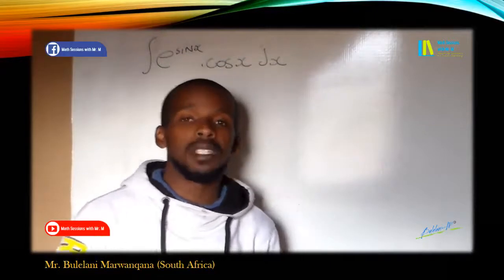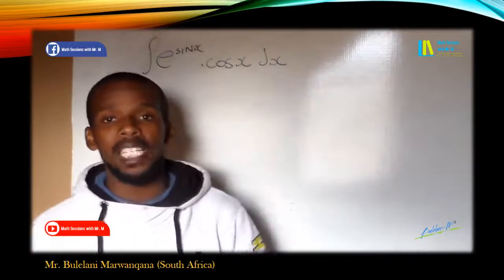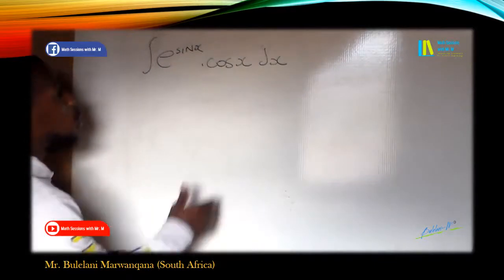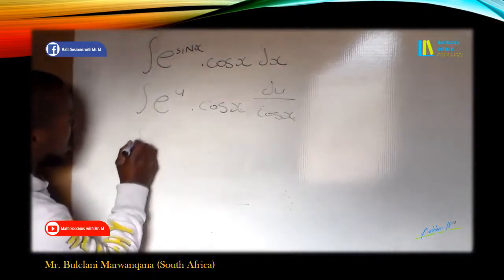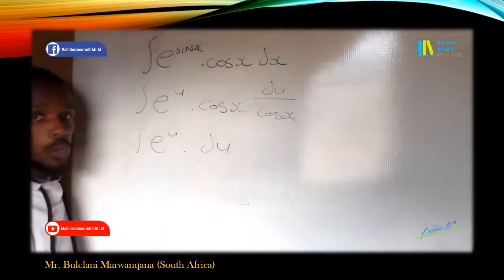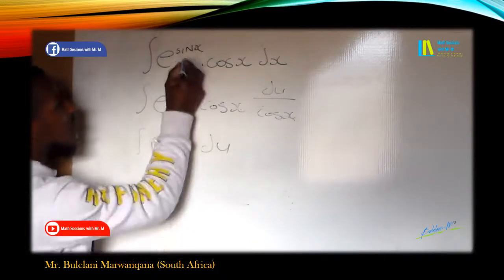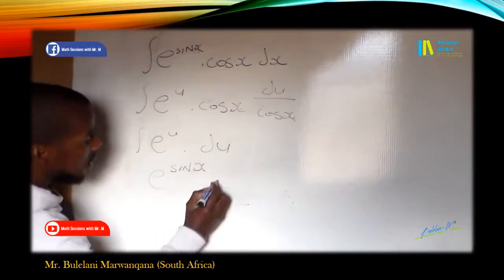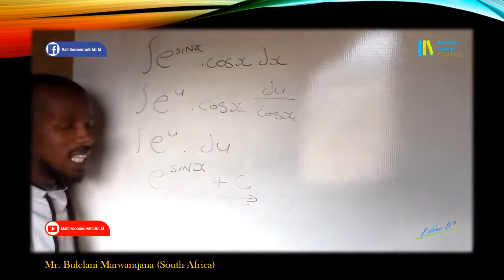Calculus 2 Integration